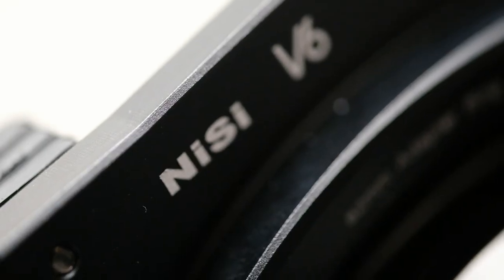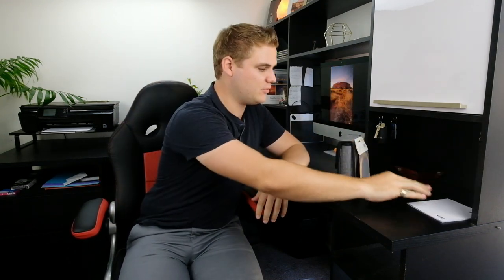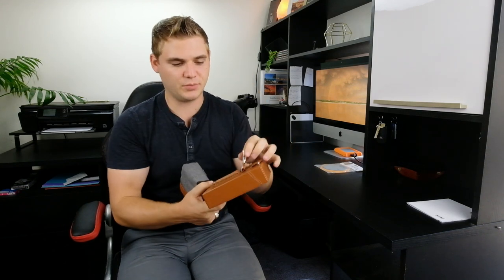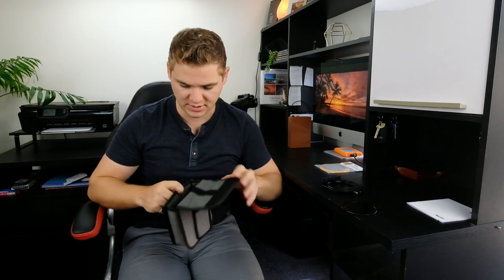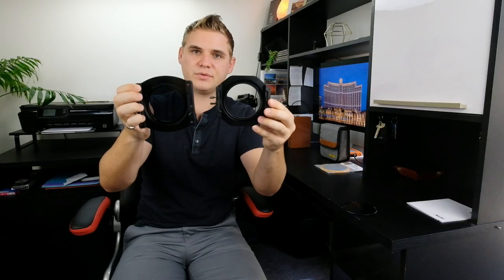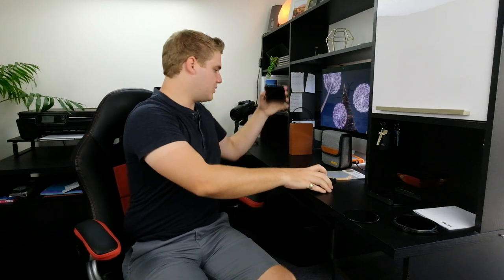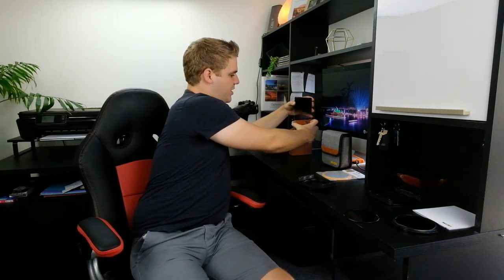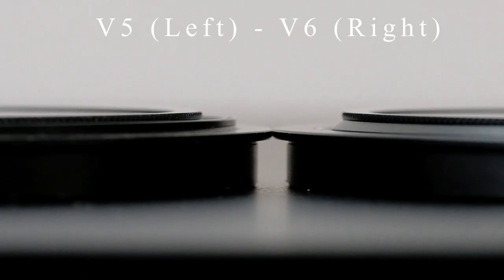Brand New NiSi V6 Filter Holder - First Look And Testing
Gear used:
Fuji X-T2
Fuji XF 80mm Macro